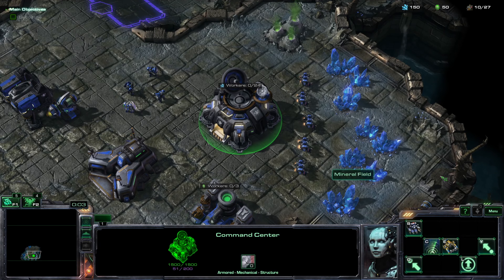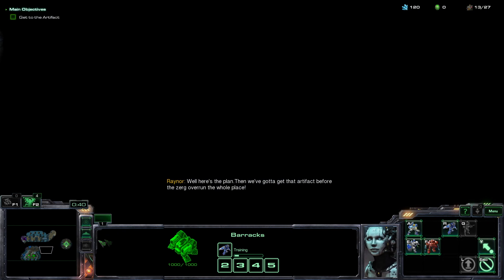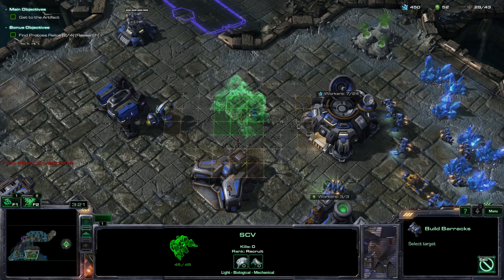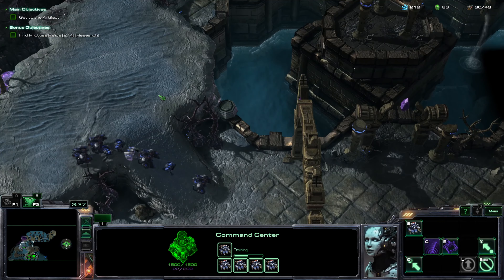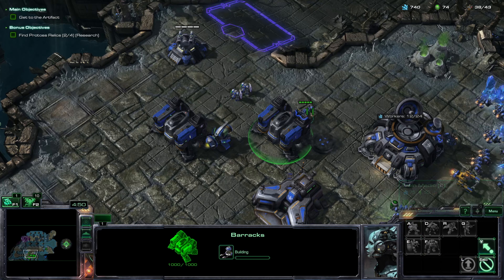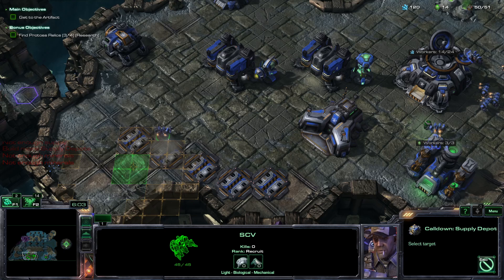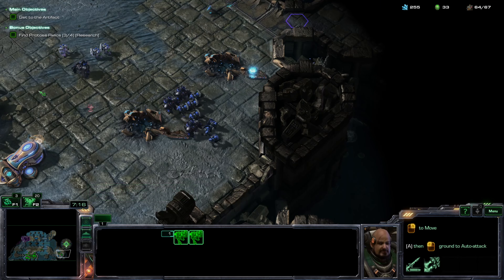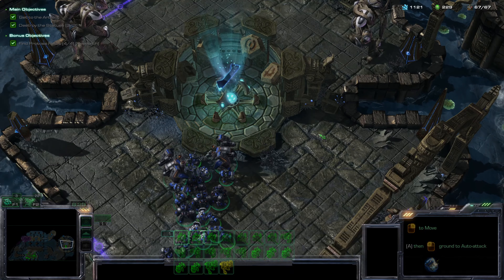Let's Play / Guide Starcraft 2 Wings of Liberty Smash And Grab Mission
Let's Play / Guide Starcraft 2 Wings of Liberty Smash And Grab Mission How you can support me: